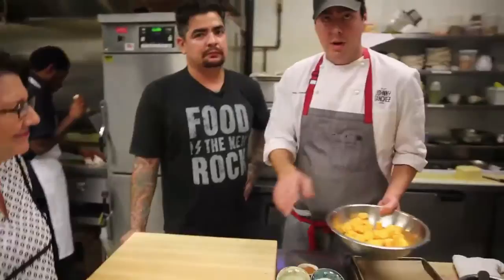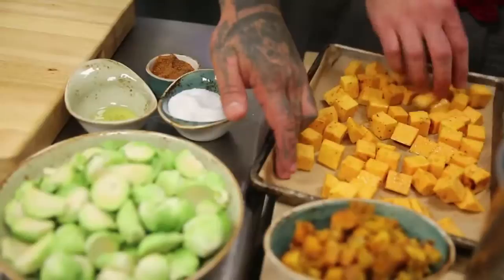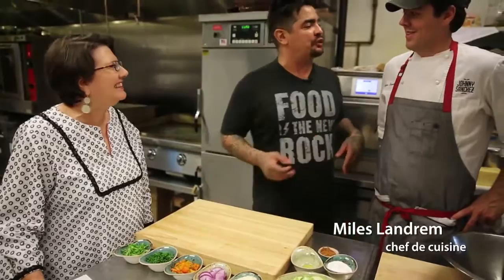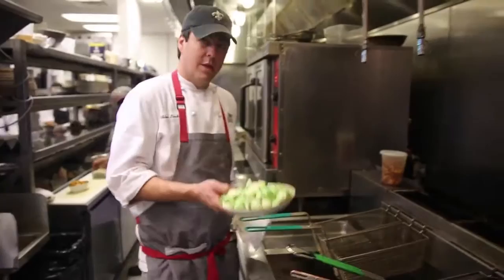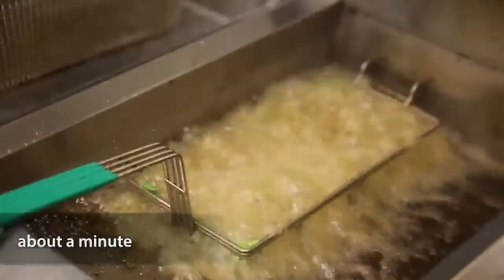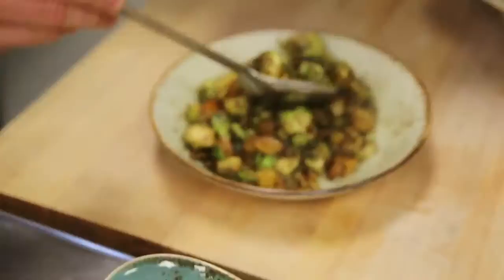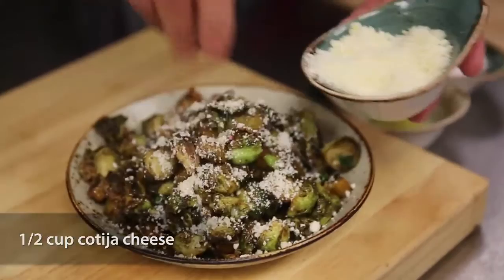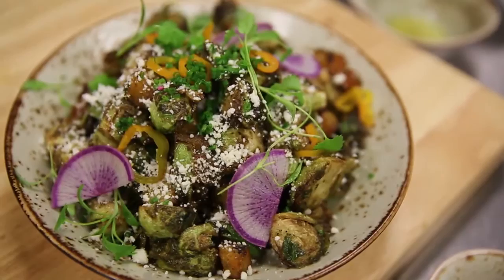Chefs Aarón Sánchez and Miles Landrem at Johnny Sánchez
Co-owner and chef at Johnny Sánchez, Aarón Sánchez and chef de cuisine Miles Landrem take us to their kitchen to describe their Brussels Sprout Salad with Butternut Squash and Charred Jalapeno Vinaigrette.